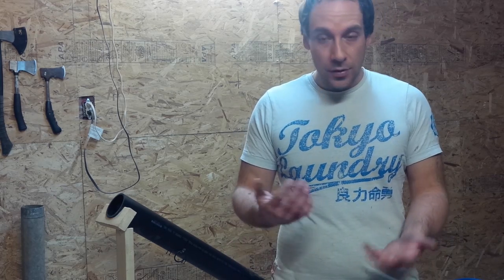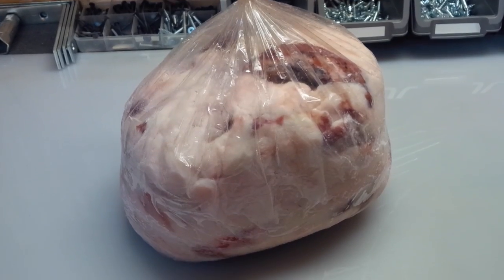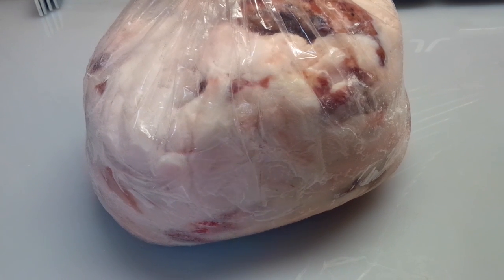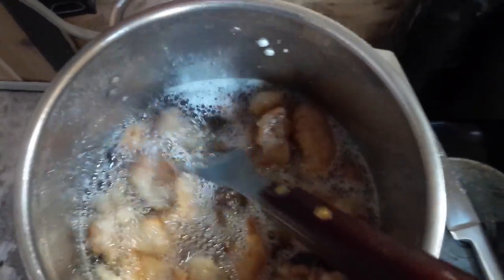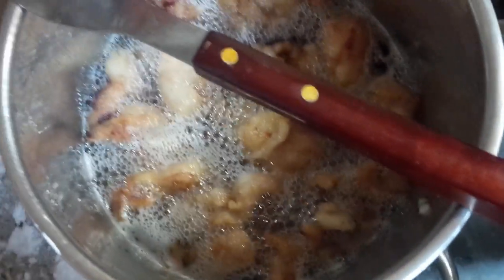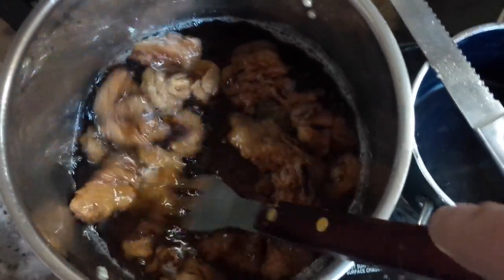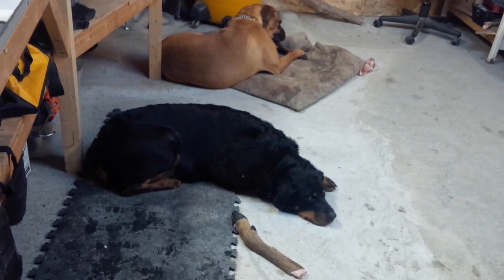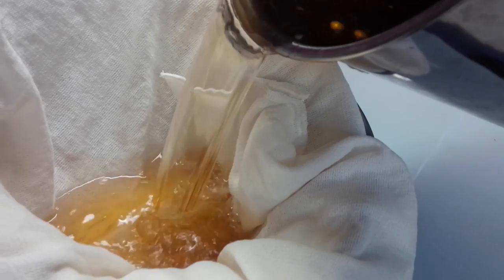Making Bear Grease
Here are the basic steps in processing bear fat turning it into Bear Grease.